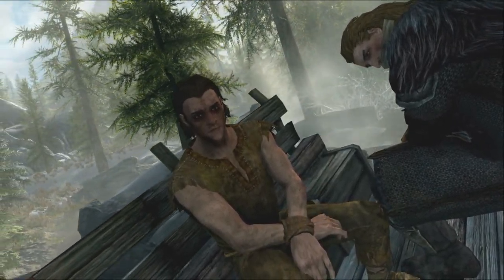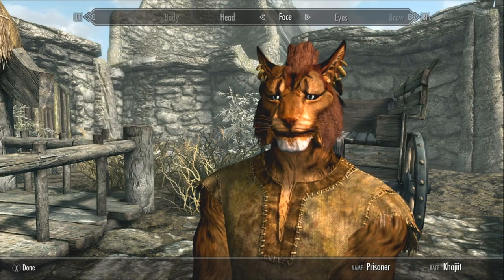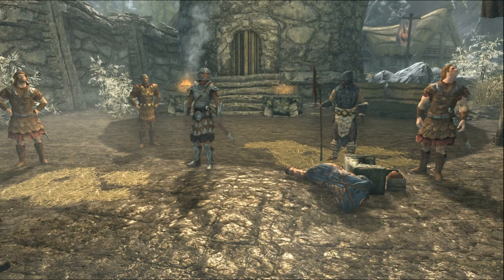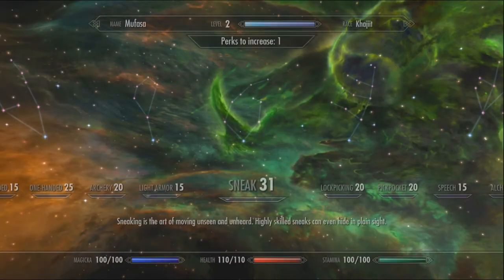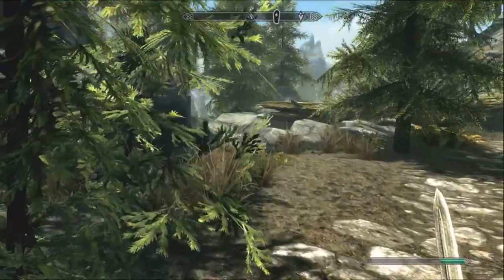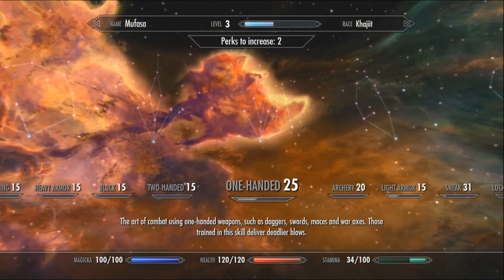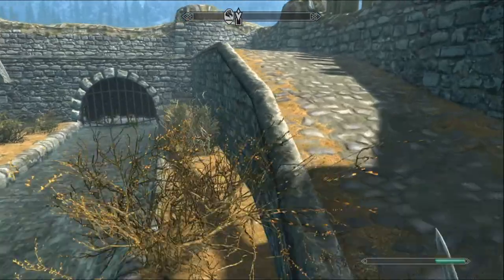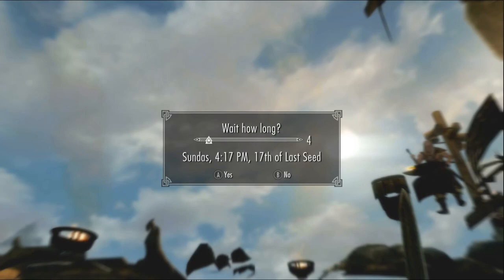Best Start in all of SKYRIM !!!! // Infinite Gold b// Horse and House and Best way to level up Fast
Sorry or the leave of absence where i really didn't post any videos here on the channel. But we should be back in full swing with the Skyrim guides series where i show you all how to do things in Skyrim.
Thank you all so much for the support here on the channel in my absence.

If you want to see any of our other content we have multiple Minecraft videos and a small Skyrim Let's Play.
We also have a big amount of Skyrim guide where I teach you how to level up as fast as possible.
Thank you all so much for all of the support it really means a lot and i hope that i can make more videos much faster here on the channel. At the time of recording this video we have 684 Subscribers. Thank you all so much for all of your support... But above all else.

skyrim
skyrim guide
best start in skyrim
best skyriom start
how to get gold in skyrim fast
best way to level up fast in skyrim
skyrim fast levels
easy gold in skyrim
how to
beat way to
how to skyrim
how to level up fast in skyrim
skyrim easy house
best house in skyrim